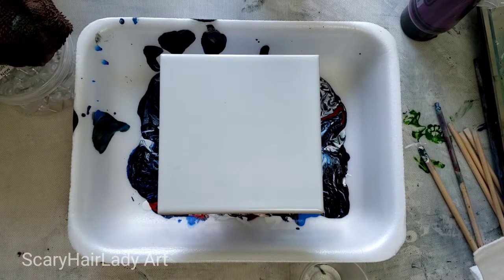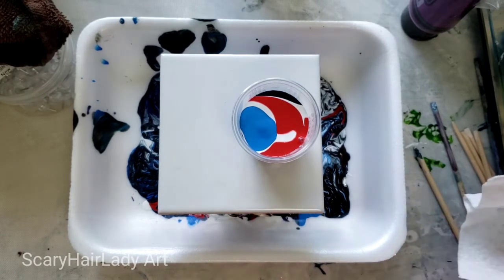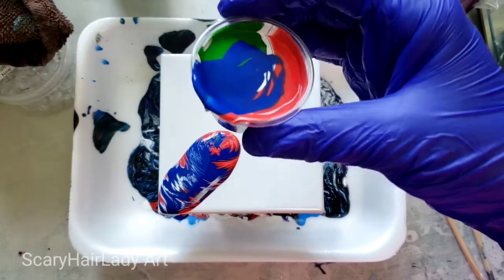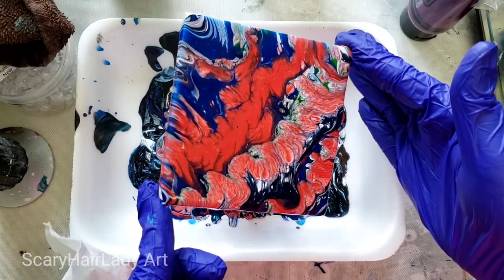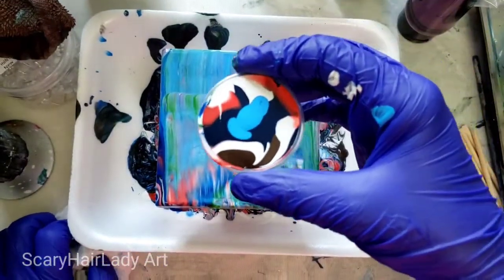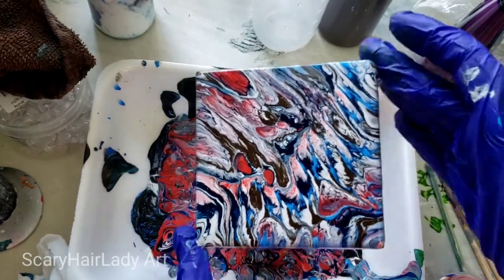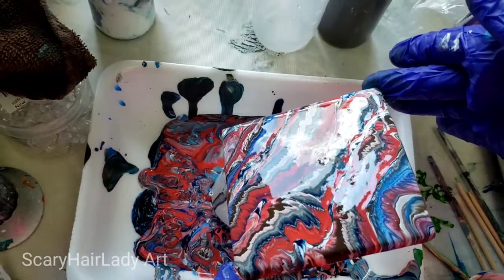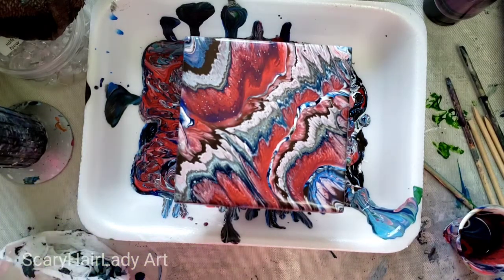#99 Acrylic Pour in Red, Blues & white coaster with epoxy on top tutorial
LIKE                                Just to let me know you like it.

8 Oz Plastic Squeeze Squirt Condiment Bottles (AMAZON)

*** ACRYLIC POURING ***
500 Pack 3 OZ Clear Plastic Cups (AMAZON )
24 OZ. SQUEEZE BOTTLE (AMAZON )
Jumbo Push Pins (AMAZON )
30 ML MEDICINE CUPS (AMAZON)

4 Pack Silicone Mats  -   (AMAZON )